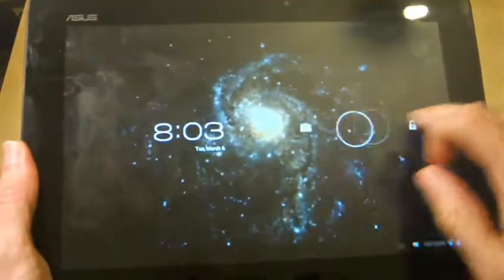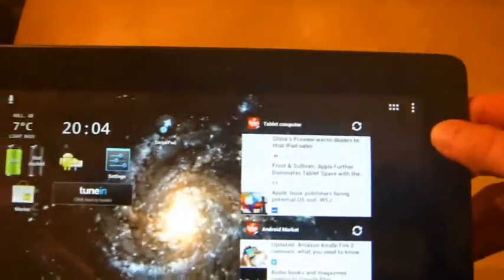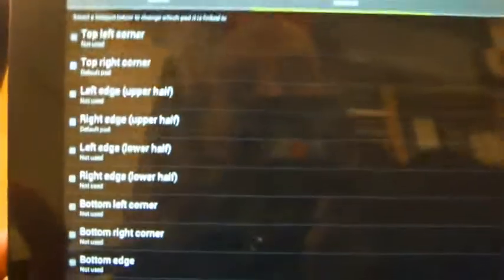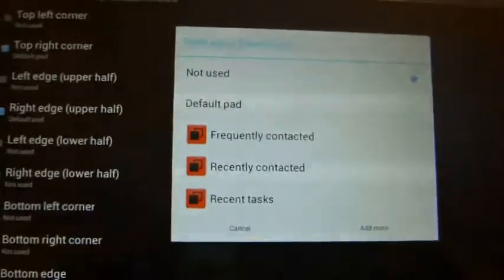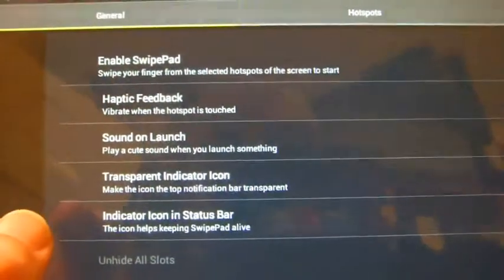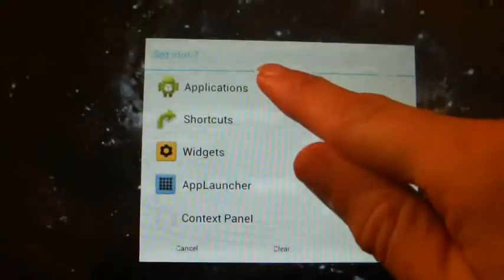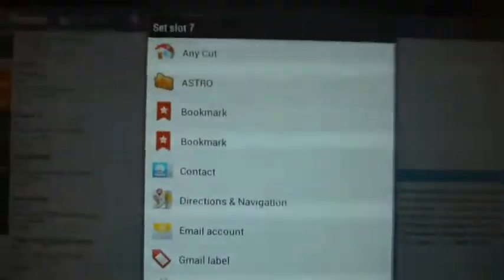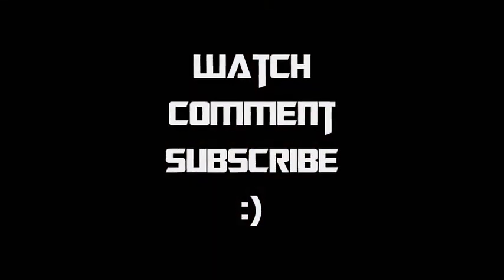Asus Transformer Prime (TF201, TF300, TF700): Great Android App # 7 Swipepad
Here's another great little application for the ASUS Transformer Prime and (of course) Android.

Swipepad enables you to switch to applications and shortcuts by swiping your finger from off screen. It's smart and snappy and free (to an extent). Check out the video for more.